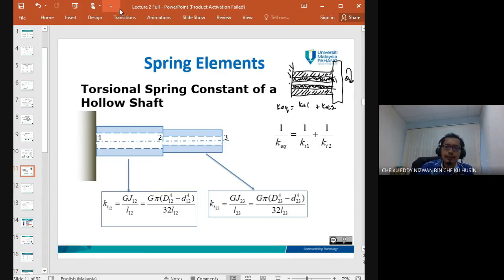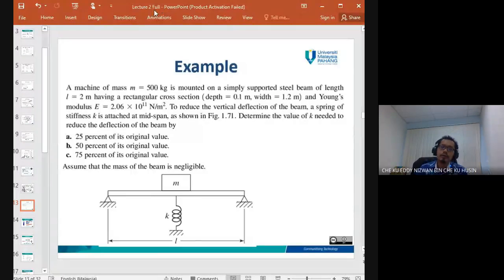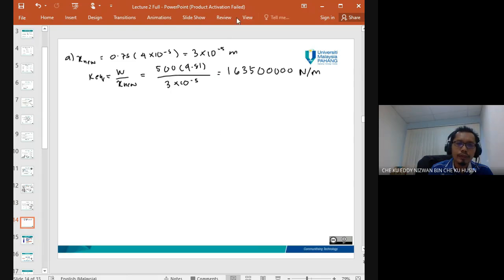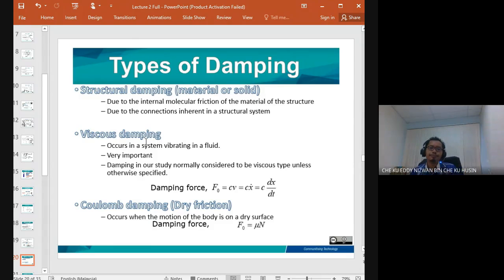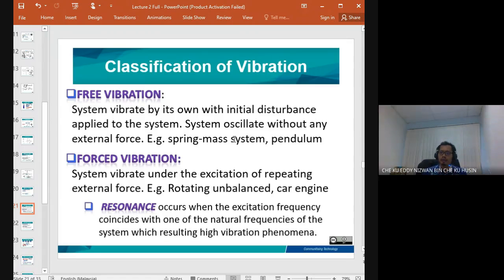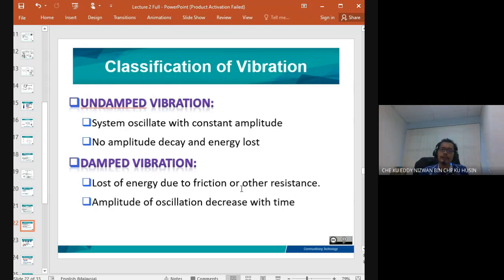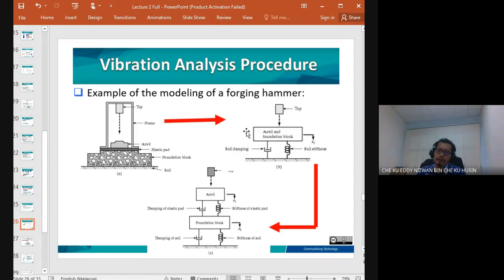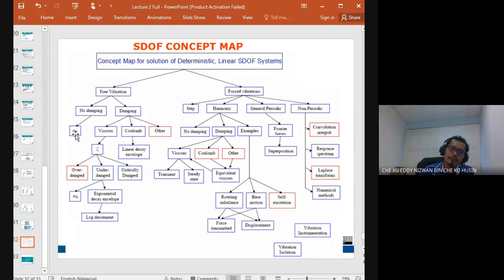BMM3553 Lecture 2 Part 2